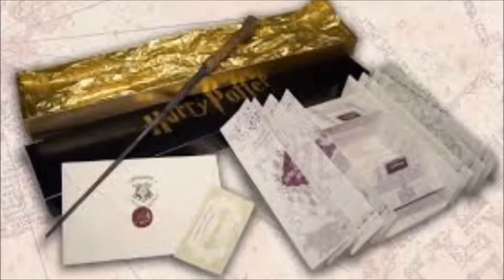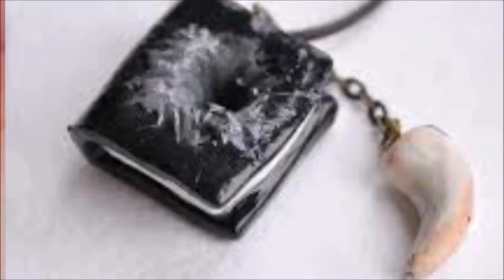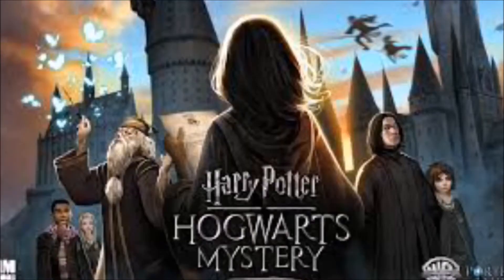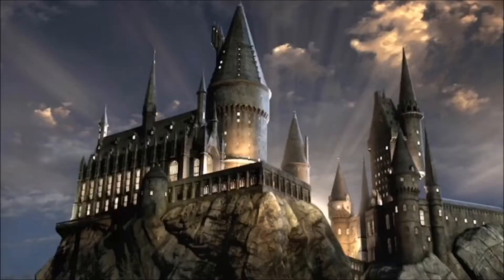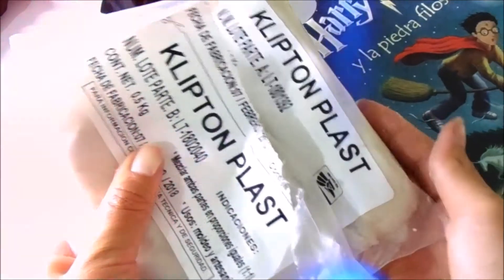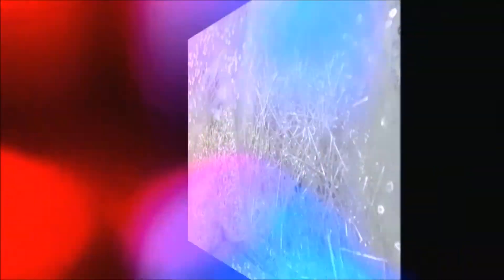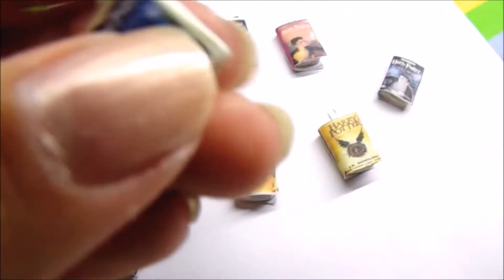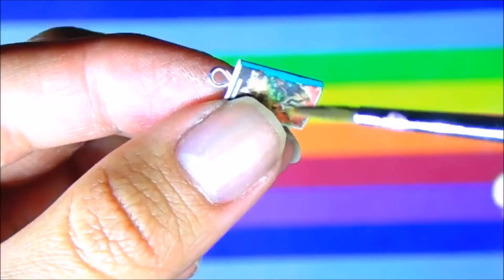MINI LIBRITOS DE HARRY POTTER PULCERAS DIJES CON PLASTILINA ARTE MINIATURA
APRENDE A HACER LIBROS PEQUEÑITOS CON PLASTILINA ARTISTICA SI TE GUSTO ESTE VIDEO NO OLVIDES SUSCRIBIRTE Y DARLE LIKE PARA QUE NO TE PIERDAS NINGUNOS DE MIS DIBUJOS ESTAS SON MIS REDES SOCIALES PARA QUE ME SIGAS Y SEAMOS MAS ARTISTAS ♡ FACEBOOK ♡ INSTAGRAM ♡♡♡♡♡HELLO IF YOU LIKE THIS VIDEO AND GIVE YOU DO NOT FORGET TO SUBSCRIBE LIKE THAT DO NOT MISS ANY OF THESE ARE MY MY DRAWINGS NETWORKS TO FOLLOW ME MORE ARTISTS AND WE ♡ FACEBOOK : https : // VE EL PROCESO DE ESTE DIBUJO DE DANTE EL PERRITO DE MIGUEL EN LA PELICULA COCO SI TE GUSTO ESTE VIDEO NO OLVIDES SUSCRIBIRTE Y DARLE LIKE PARA QUE NO TE PIERDAS NINGUNO DE MIS DIBUJOS ESTAS SON MIS REDES SOCIALES PARA QUE ME SIGAS Y SEAMOS MAS ARTISTAS ♡ FACEBOOK ♡ INSTAGRAM ♡♡♡♡♡HELLO IF YOU LIKE THIS VIDEO AND GIVE YOU DO NOT FORGET TO SUBSCRIBE LIKE THAT DO NOT MISS ANY OF THESE ARE MY MY DRAWINGS NETWORKS TO FOLLOW ME MORE ARTISTS AND WE ♡ FACEBOOK : https : // ♡ INSTAGRAM SNAPCHAT: vaneval28 CANALES DE OTROS ARTISTAS